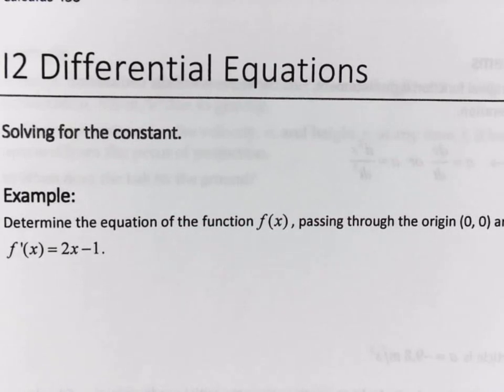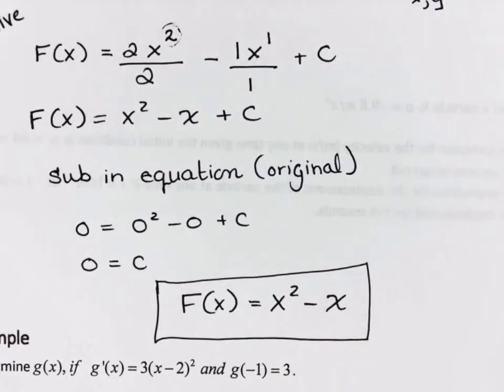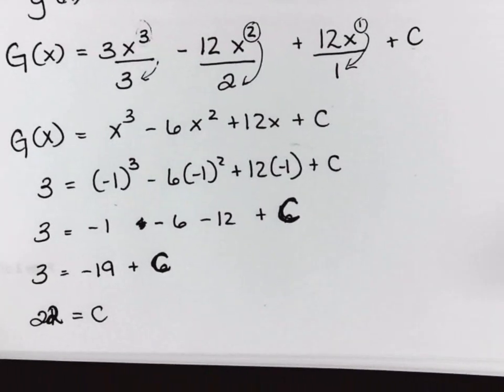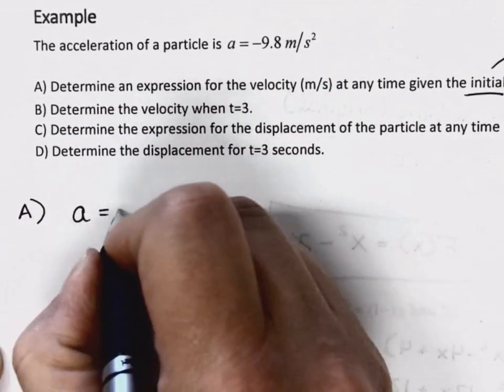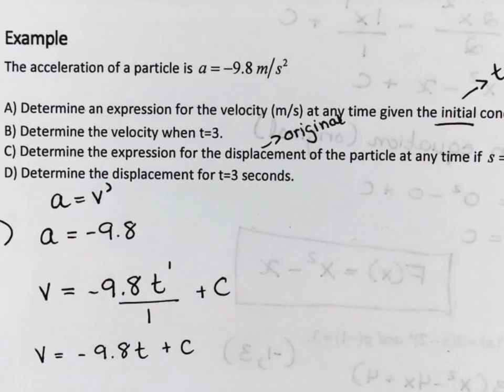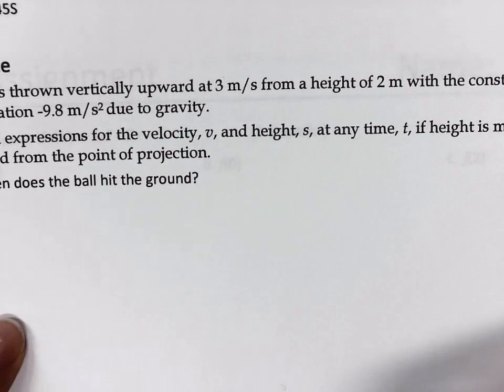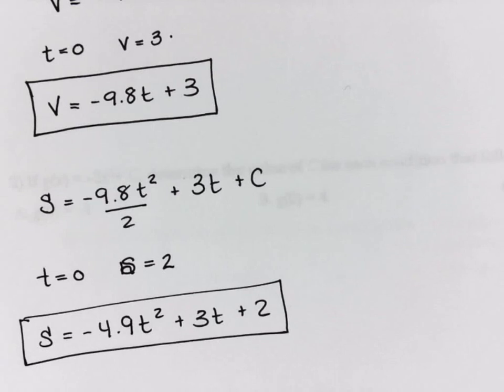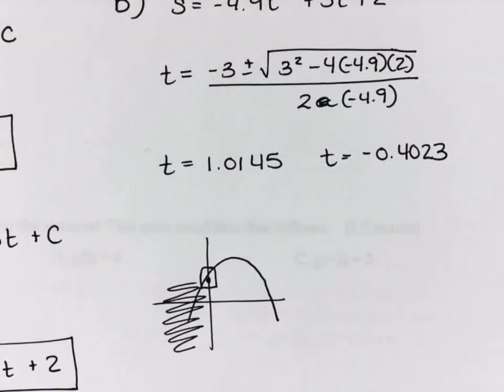I2 Differential Equations